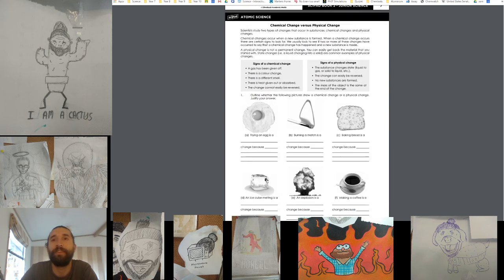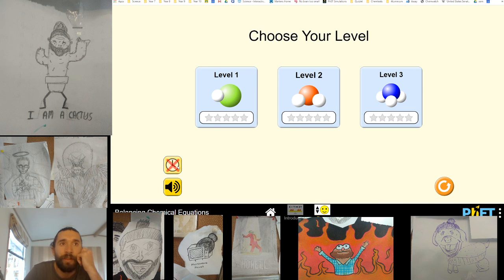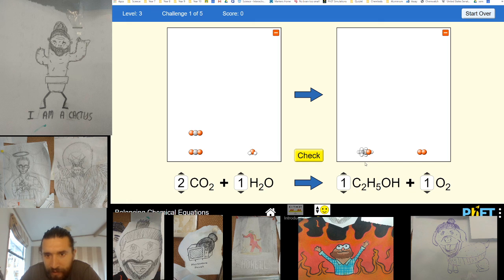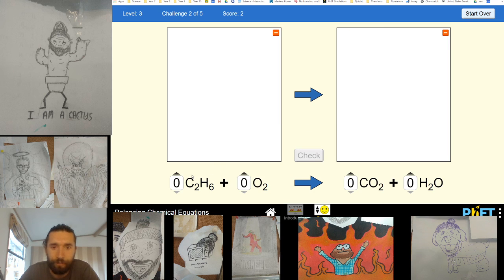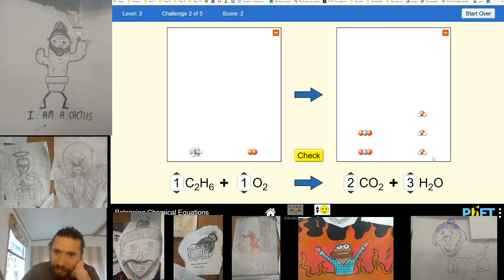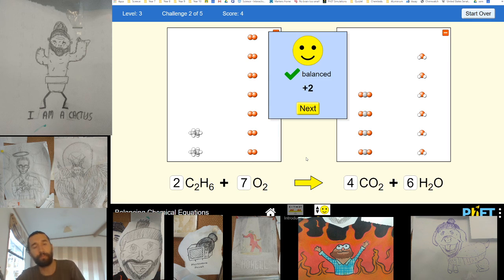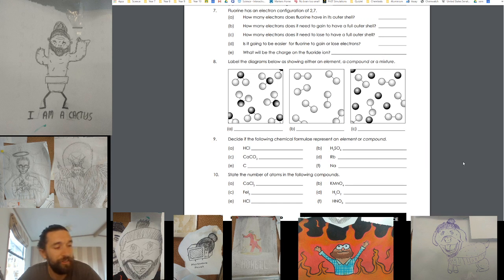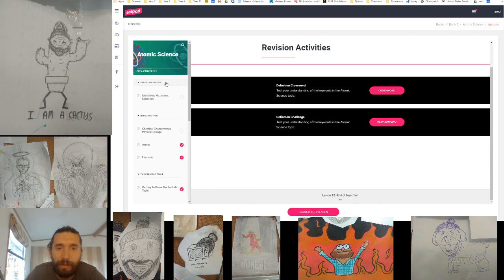Atomic Science - Lesson 5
Homework is to  complete pages 21, 24 and 25 from Scipad. Also do any incomplete work on education perfect

If you are using the online Scipad then complete the Atomic Science section